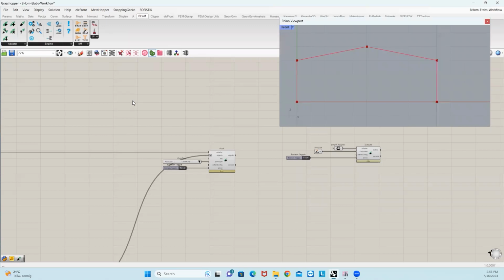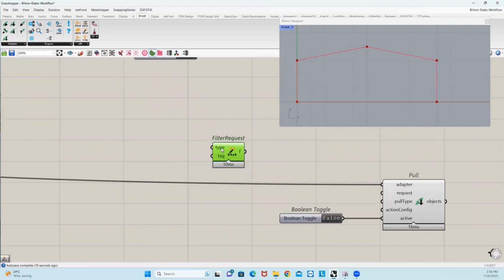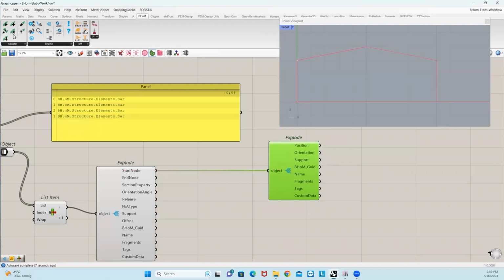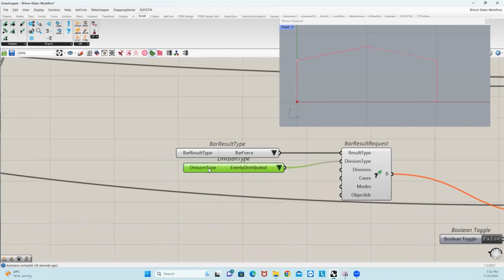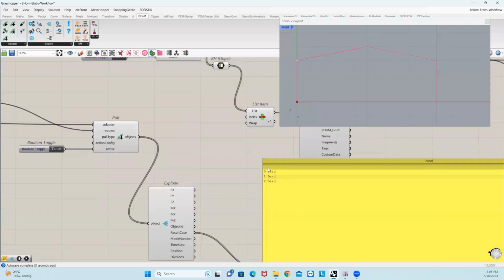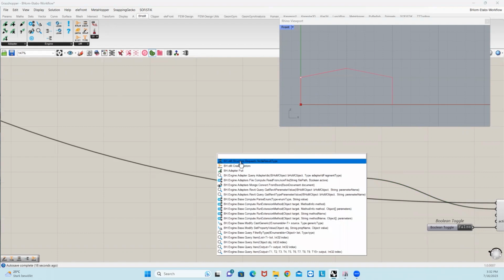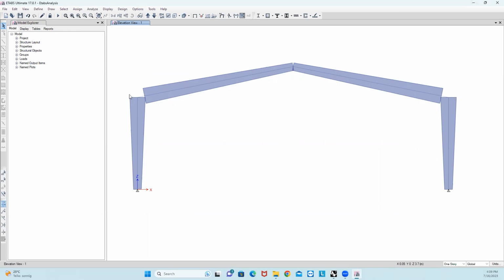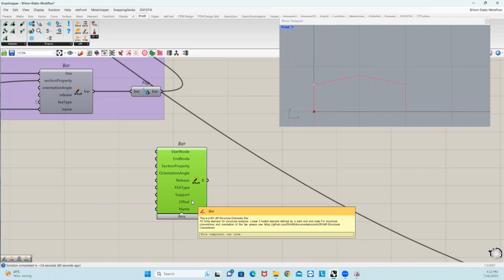Grasshopper to ETABS (Steel Portal Frame Model) Using BHoM Tool (Analysis Part 2/3)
This video will take you through the necessary steps required to extract analysis Results from Etabs. Beam Forces and Nodal Reactions are extracted using BHoM Tool.